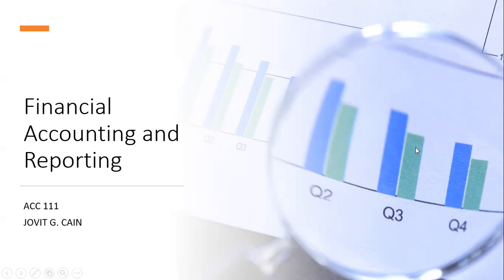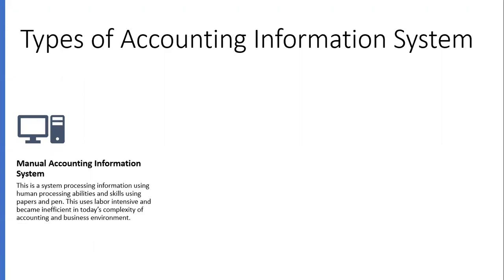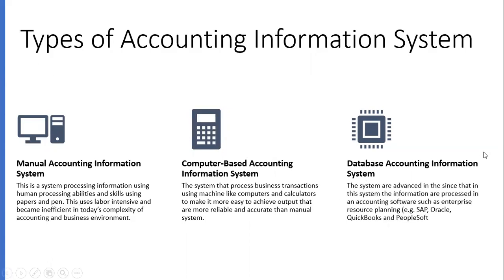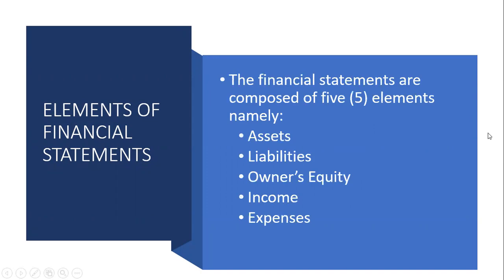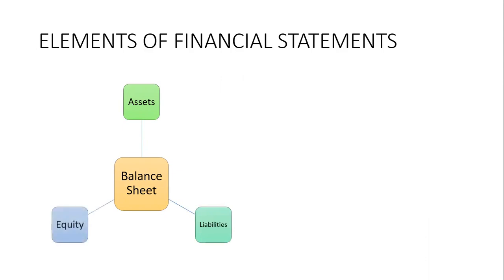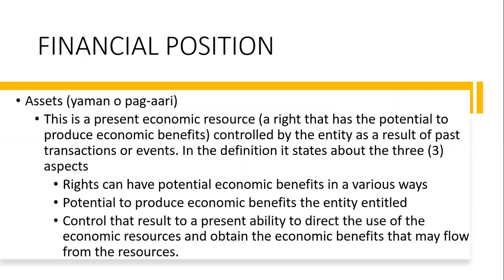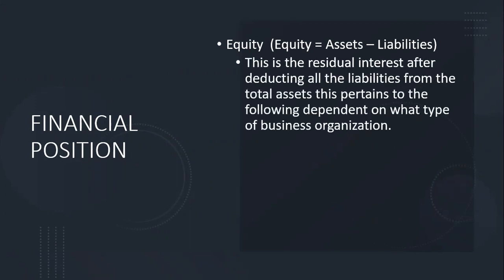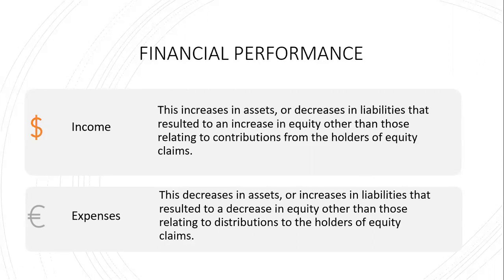ACC111_Week 1-3_ULOd_Part 1(AIS, Elements of FS)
Laban guys!